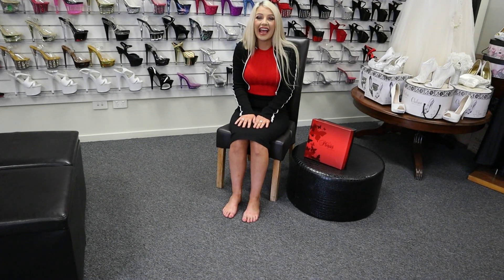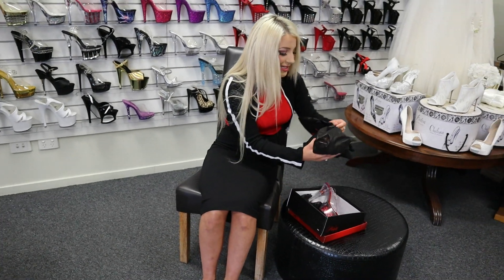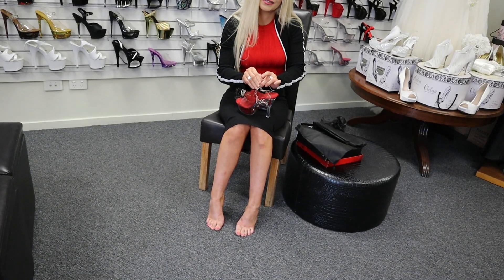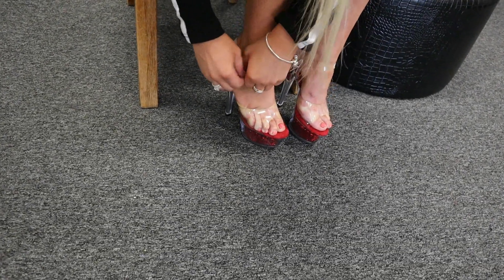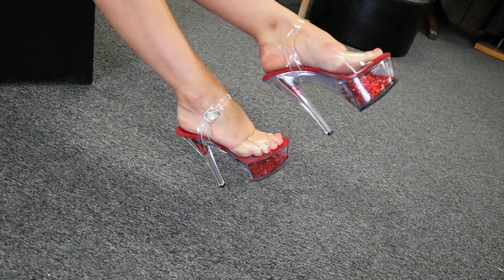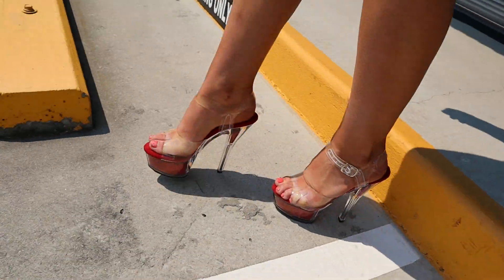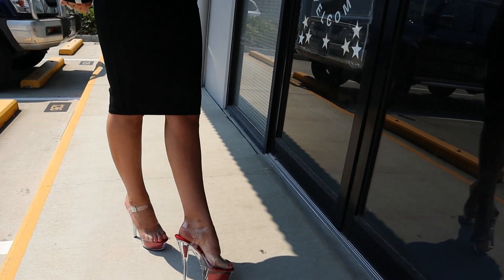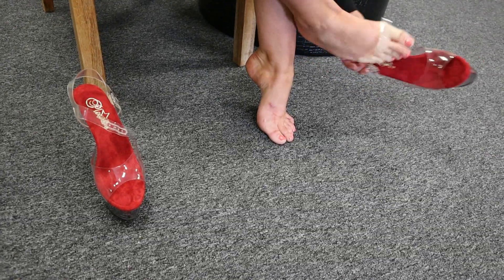Unboxing Pleaser Kiss-208GF Red Glitter And Clear 6 Inch High Heel Shoes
Katie is at the Shoes Of Hollywood Shoe Shop and shows us another Amazing pair of Shoes from the Famous Pleaser Shoe Brand
Pleaser KISS-208GF have a 6"(152mm) Heel, 1 3/4"(44mm) Platform with Ankle Strap with Holographic Red Glitter Filled Platform